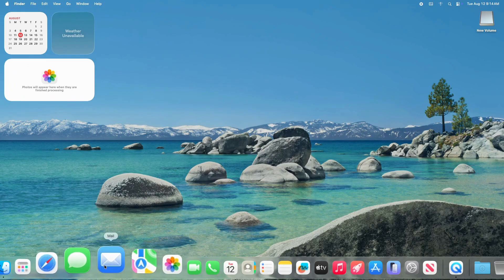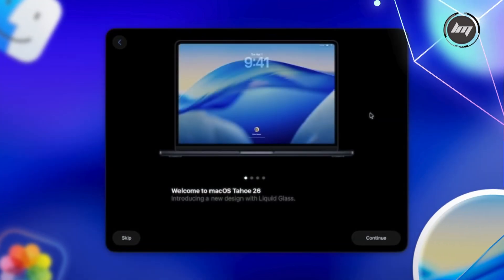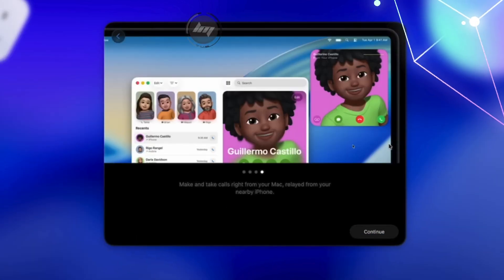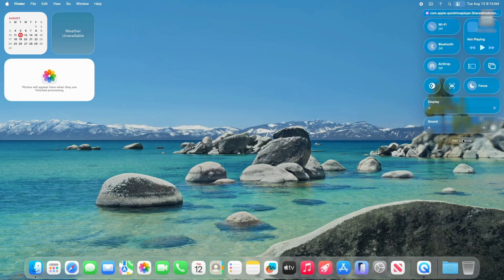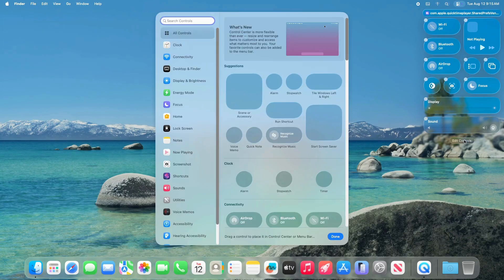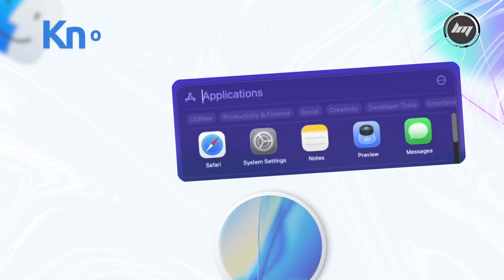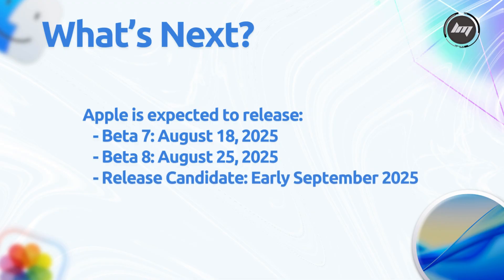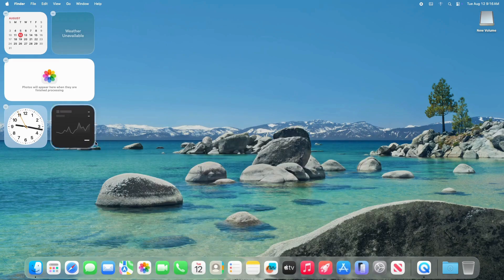What's NEW in macOS 26 Tahoe Beta 6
The latest **macos beta** is here with build 25A5338B. This new version features a new **liquid glass apple** design. Check out the new **mac customization** options and a refreshed desktop look.